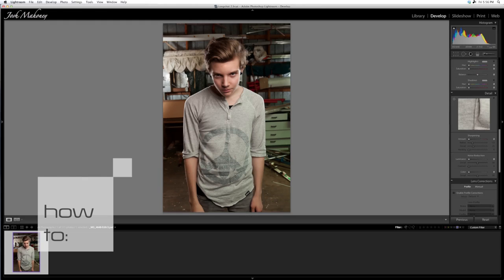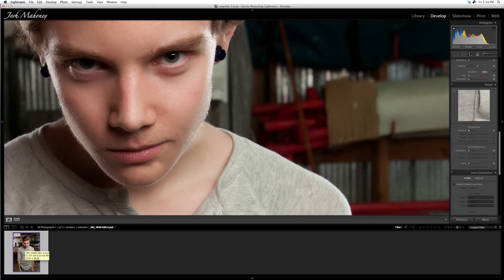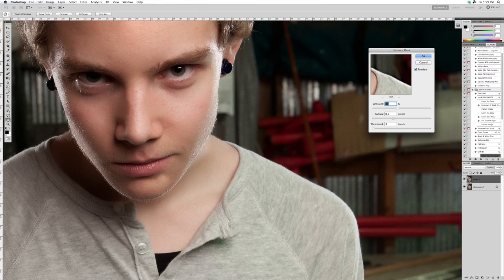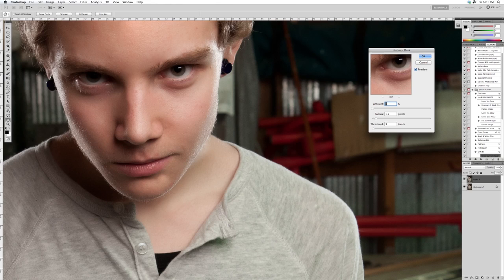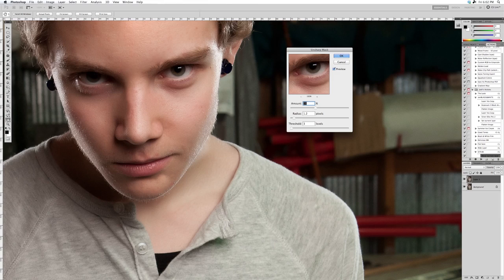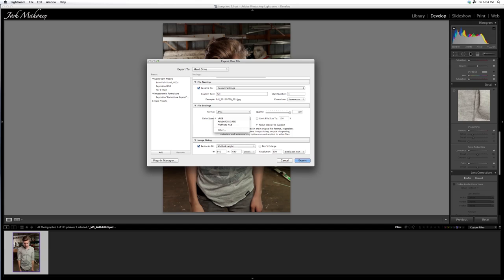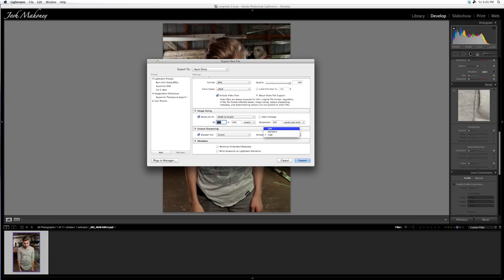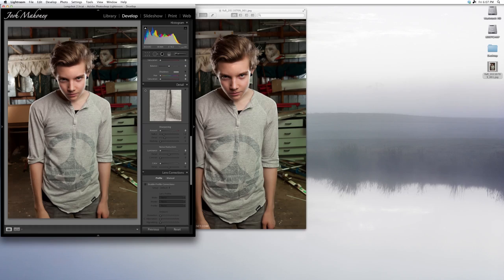Sharpening Tutorial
This is my first of a series of tutorials in photoshop.

I got a message on Facebook asking how I go about sharpening, so these are generally the steps I take! There are other ways of course, but these are my preferred messages.